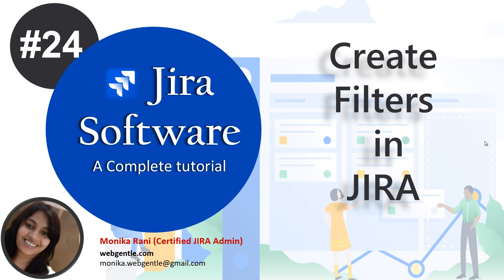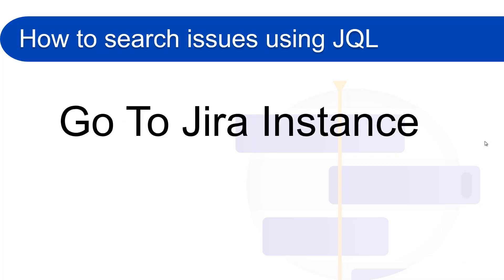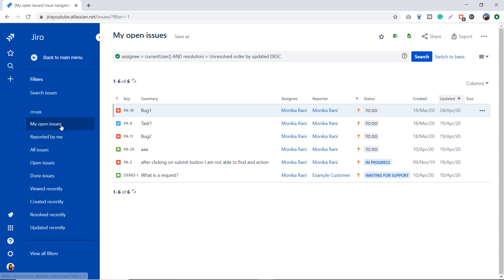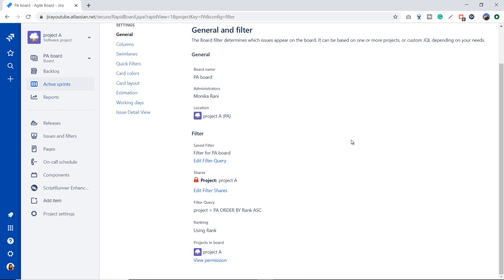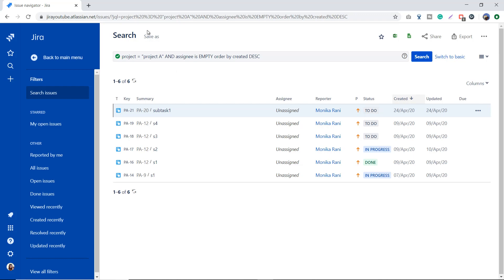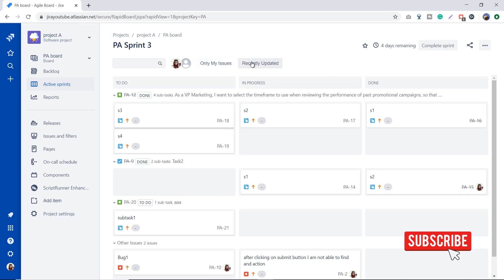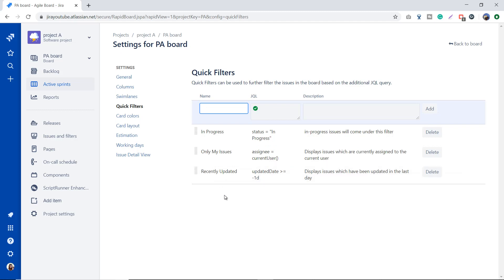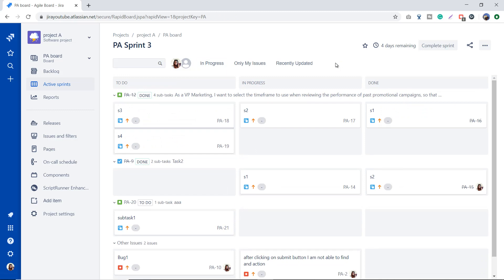(#24) Create Search Filter in Jira | Quick Filters for scrum and Kanban Boards | Jira Tutorial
How to create a search filter in Jira is the 24th video of Jira tutorial where you will learn about the filters in Jira, what are the benefits of Jira filters, how to create the quick filters for your scrum and kanban boards in Jira.

When you save your search as a filter in Jira after that you can use these Jira filters into your boards, reports, and dashboards. Jira filters will save your time and efforts along with it will give you good reports and analysis too.